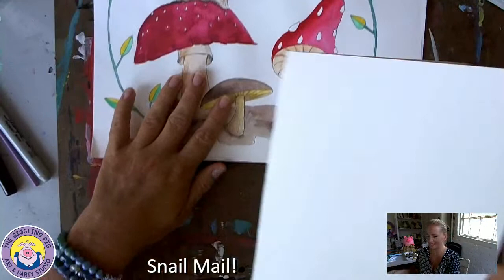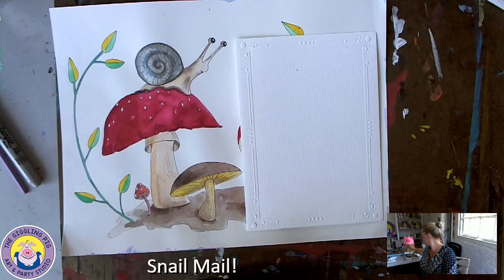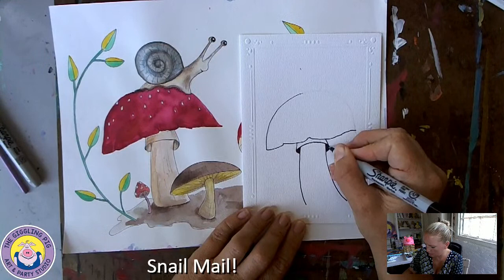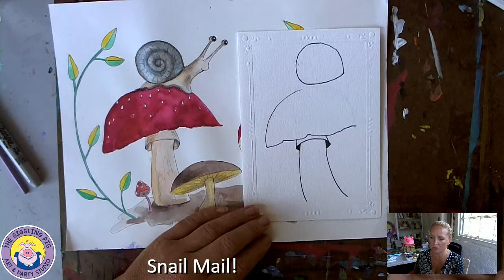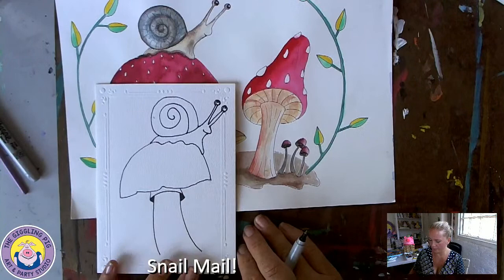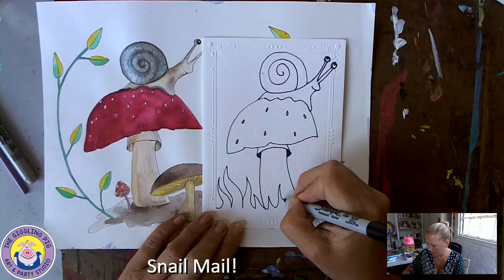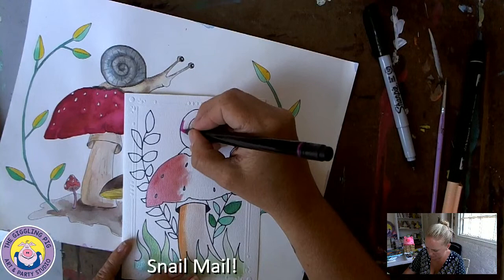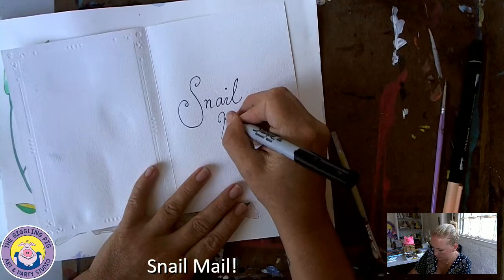Snail Mail! Drawing together with Miss Hannah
Lets create some snail mail today...